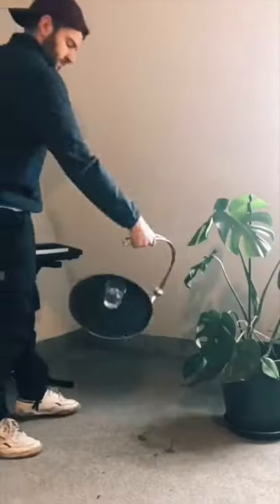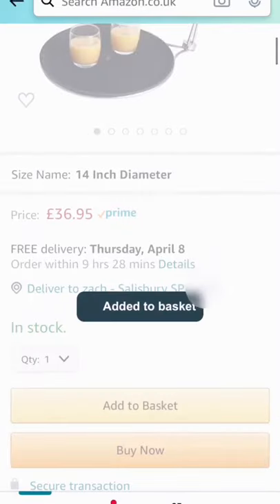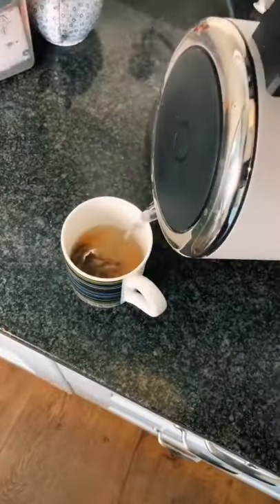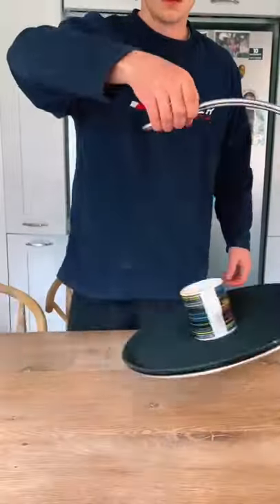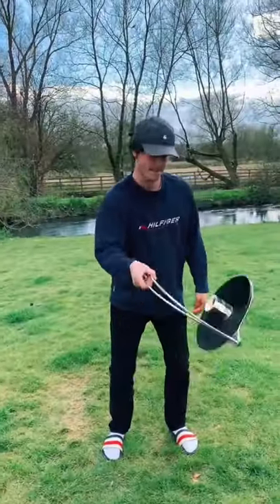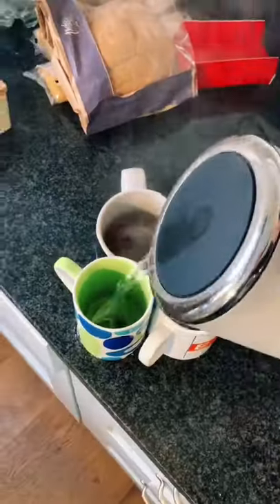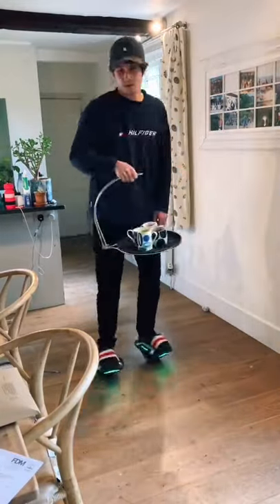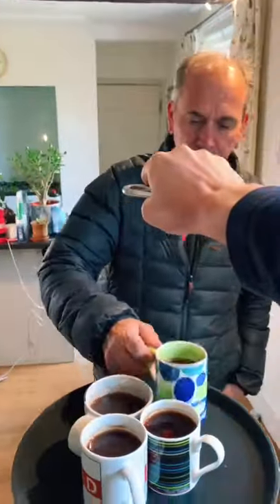Awesome ❤️‍🔥 Amazon finds pt 142 of 200 - Cool tray 😲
Amazon is one of the most popular shopping sites, with thousands of products that are available for purchase. And it isn't only the product that can make you go "awe" but also the packaging.
The company is famous for creating its own branded products and using clever marketing techniques to get people to buy them. For example, Amazon released its own brand of cereal, Amazon Chocolates, and Amazon Basics cables. And it has started selling its own furniture in some locations.
There are so many ways you can find amazons that will make your heart go awww!